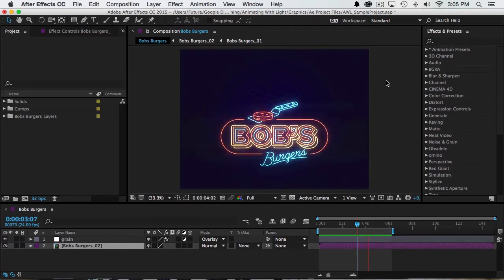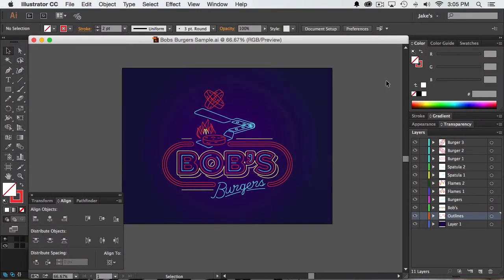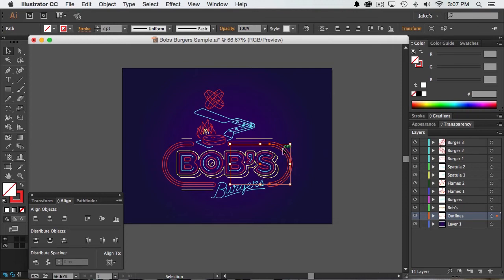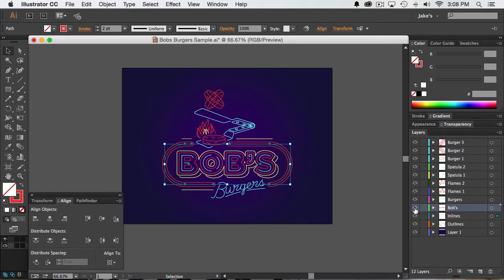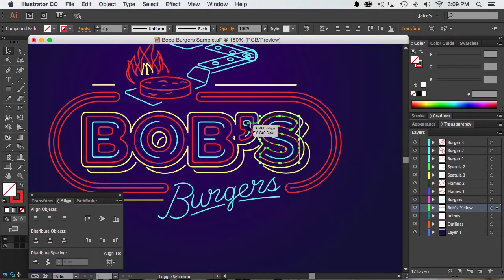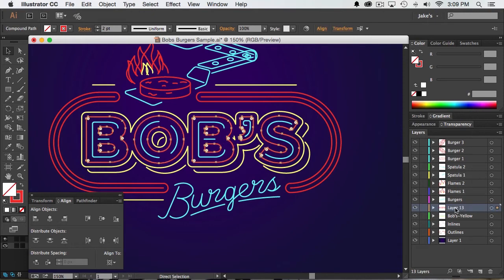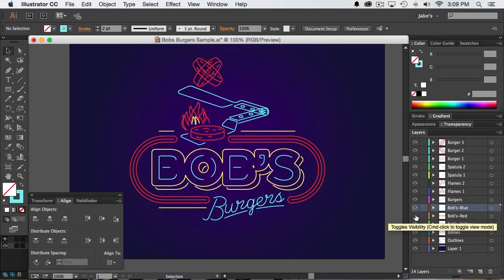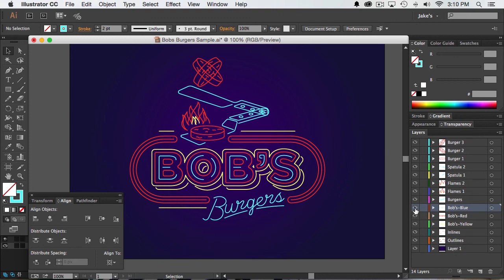Preparing the ARTWORK | Adobe After Effects | Beginner Course | 1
Hello guys,
In this video, we are going to see the Preparing the ARTWORK... Starting the new course for beginner editors

Editors are the most necessary person in the content making. Video Edititer are paid in big checks. LEARN NOW. IT'S NECESSARY.

More video on editing will be coming soon on this channel

Hope to see you in my further coming videos

Peace. Have a great day